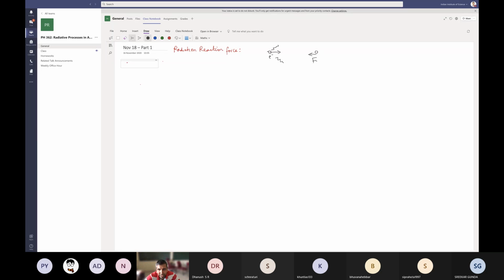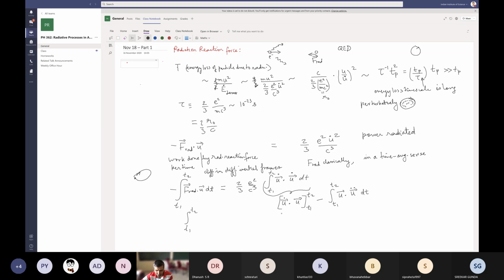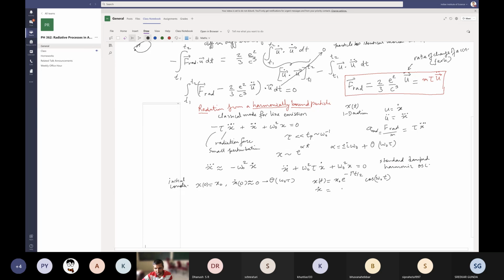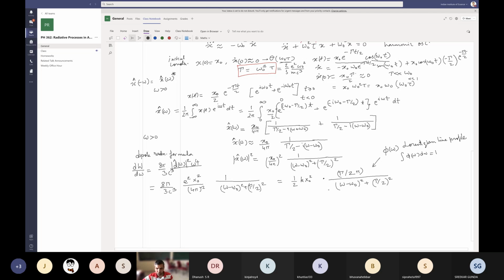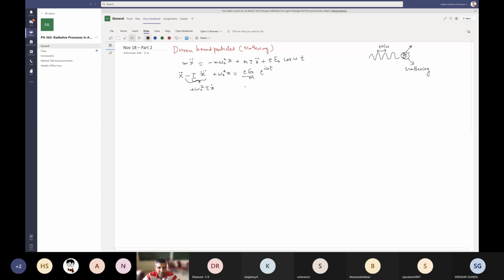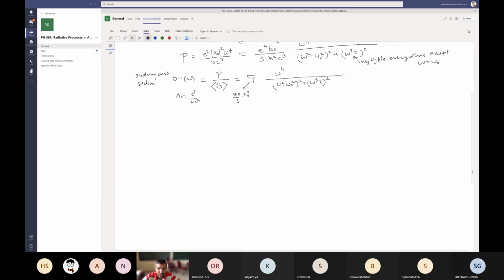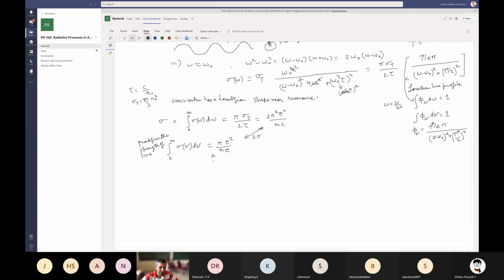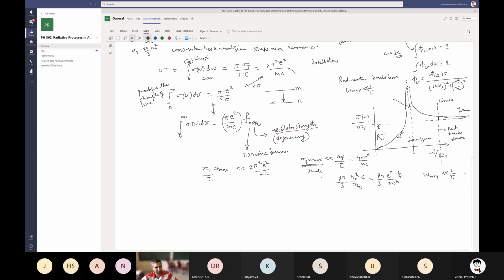L13 Nov18 - radiation reaction force, damped harmonic oscillator model, Lorentzian profile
06:00 Radiation Reaction Force - classical treatment
10:40 Work done by reaction force
25:00 damped harmonic oscillator model for radiation
40:00 Lorentzian line profile
50:00 oscillator model for scattering
1:00:00 power, cross-section for scattering
1:10:00 high & low frequency limits
1:16:00 oscillator strength
1:22:00 cross section vs frequency